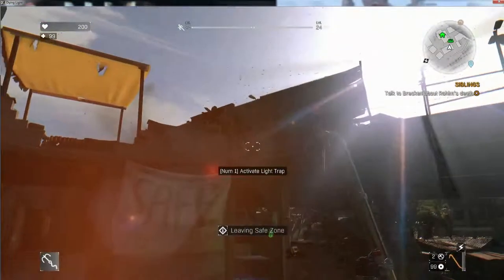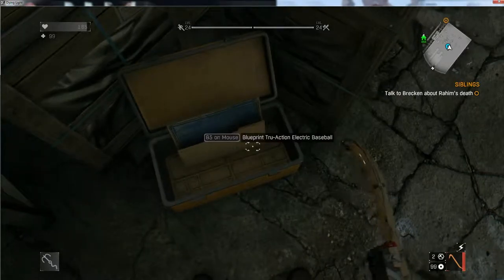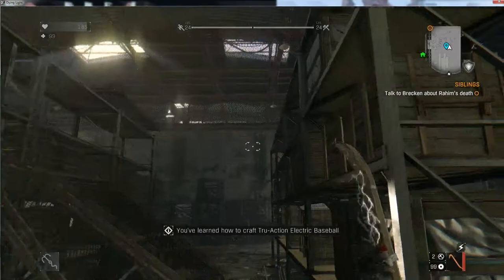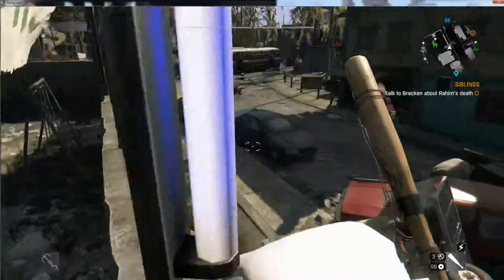Dying Light: Tru-Action Electric Baseball (Blueprint Guide)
Quick and easy guide on where to find and how to use the "Tru-Action Electric Baseball" Blueprint in Dying Light.